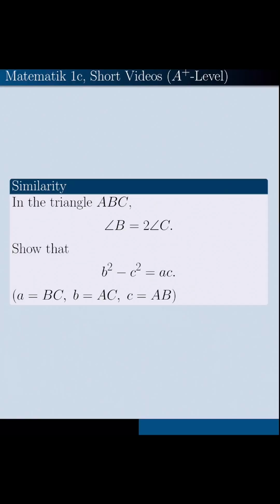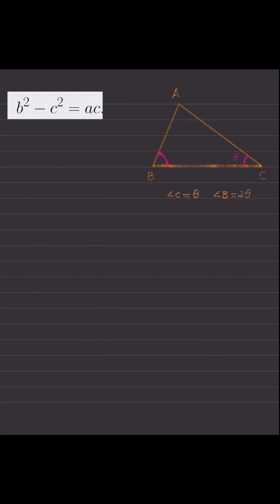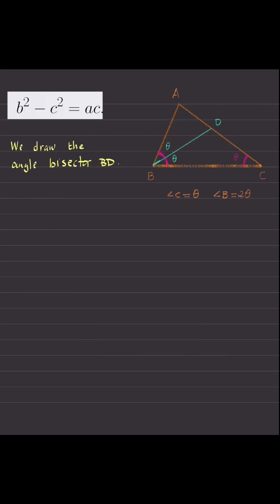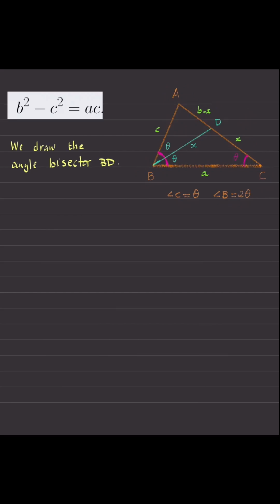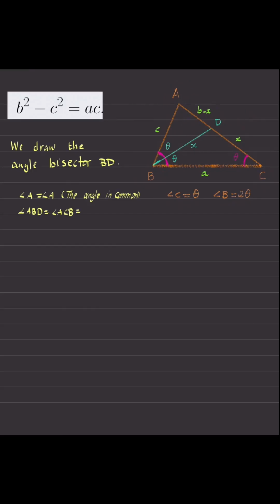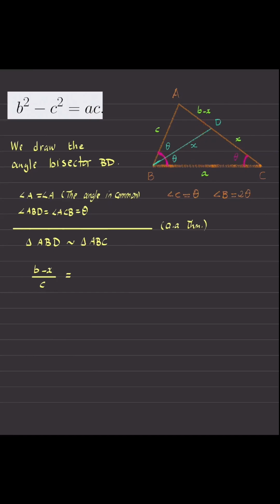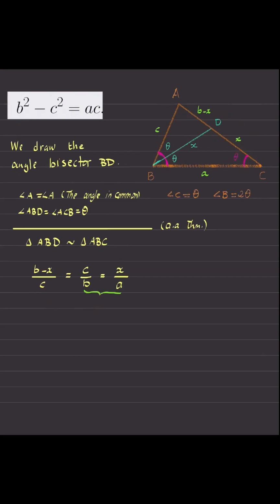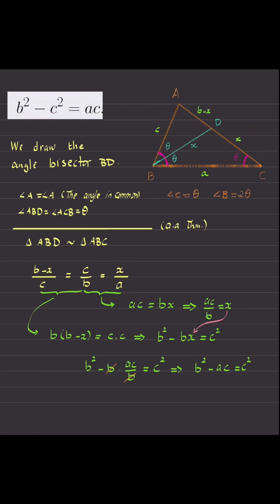Similarity of Triangles (A Plus Level), Problem 1